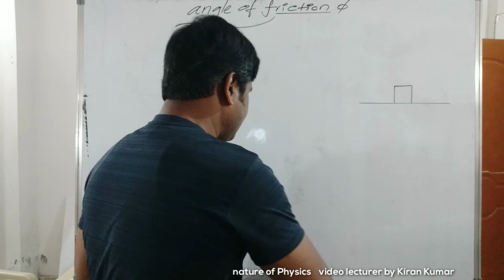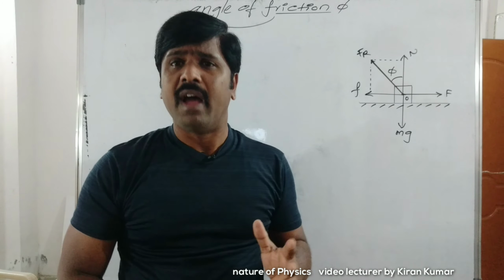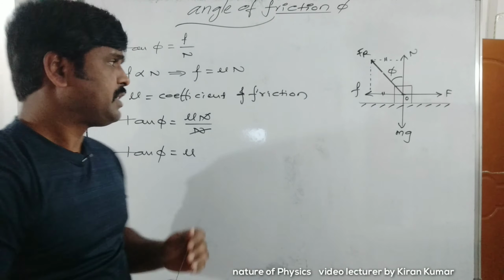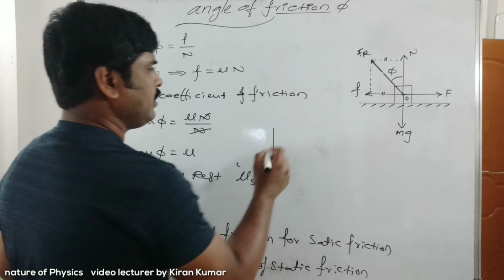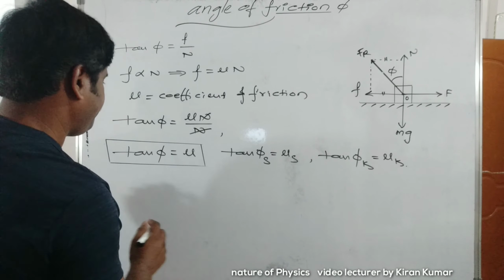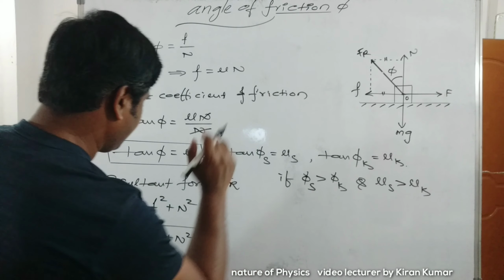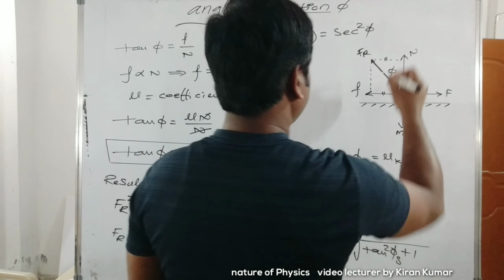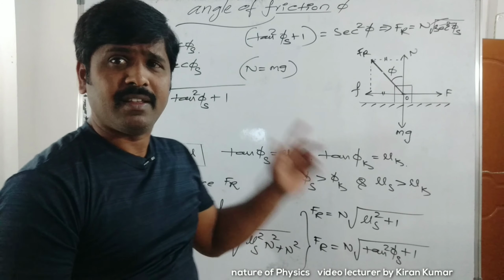Friction Angle of Friction I Static friction I Limiting friction I Kinetic friction Laws of motion